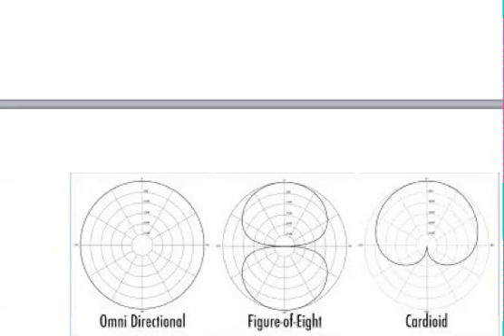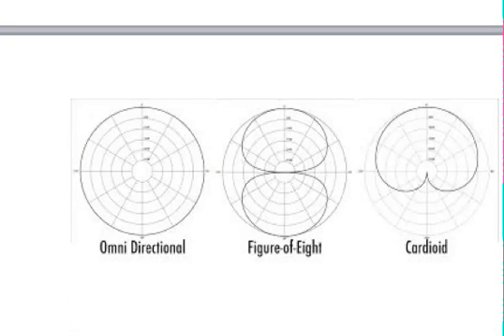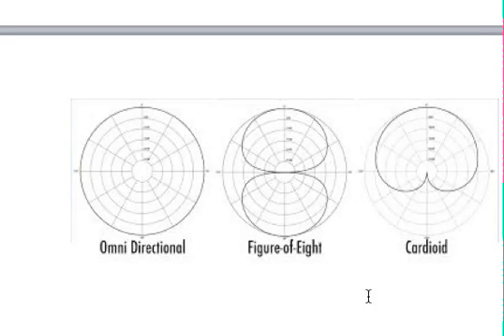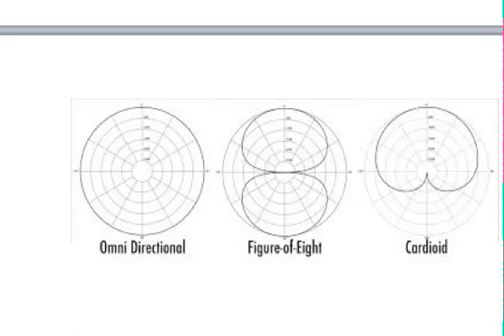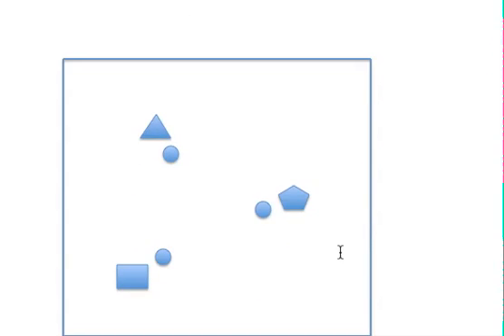Live Recording Tips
An overviw of absorption levels and polar patterns.